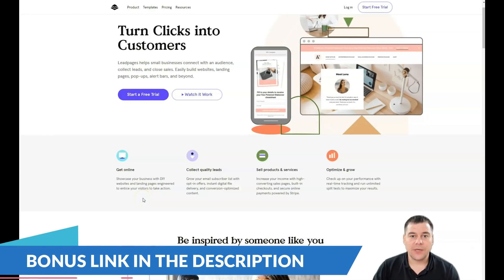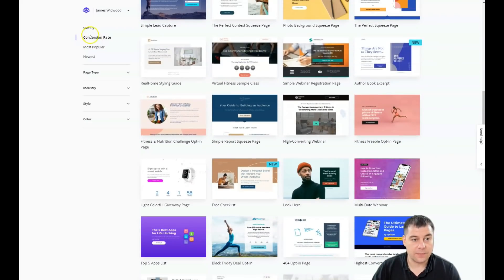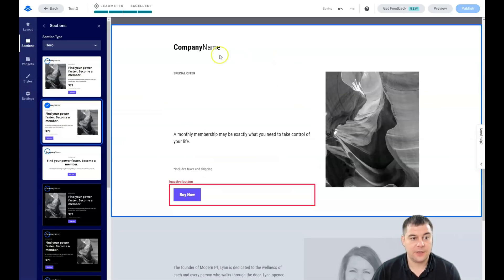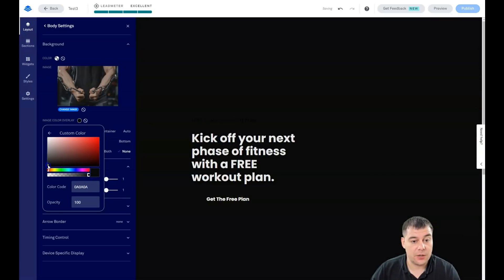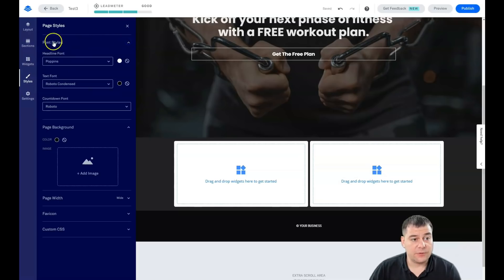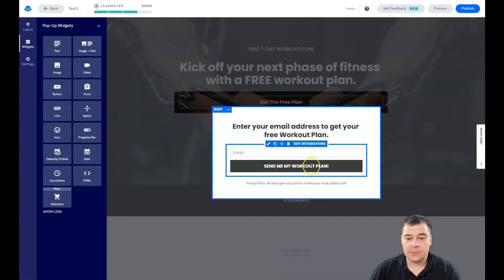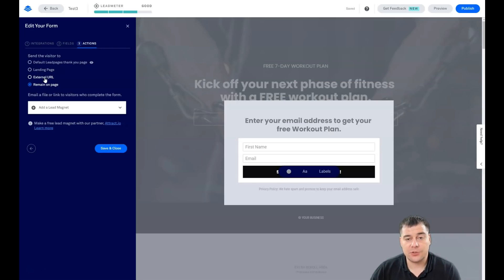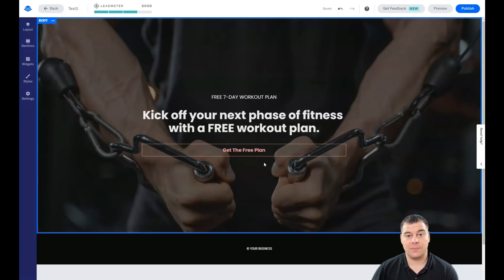How to BUILD A Landing Pages For Free🔥